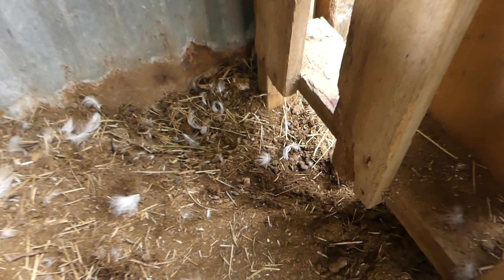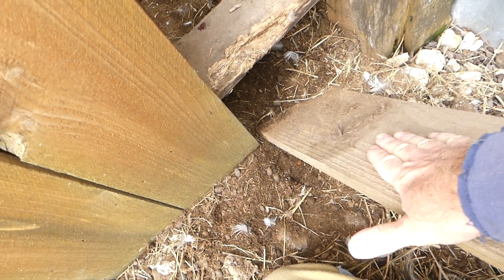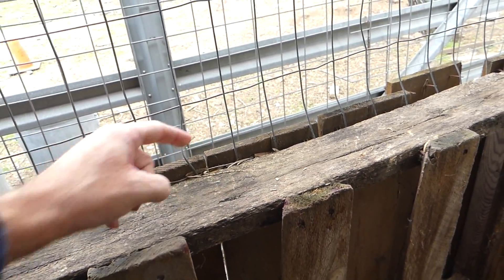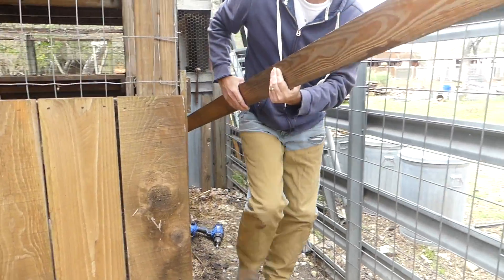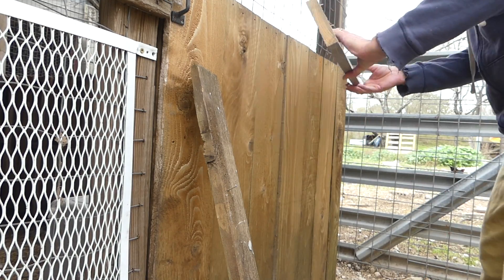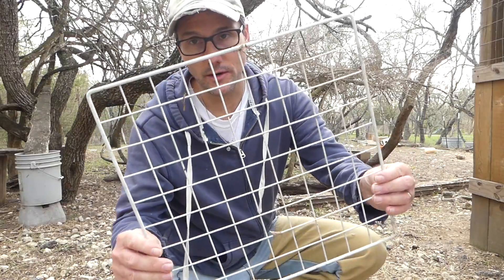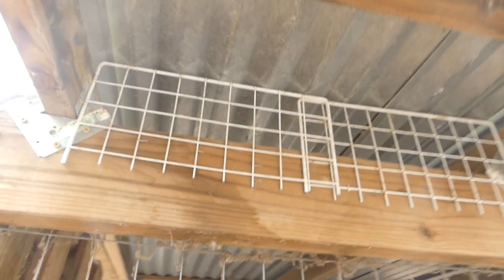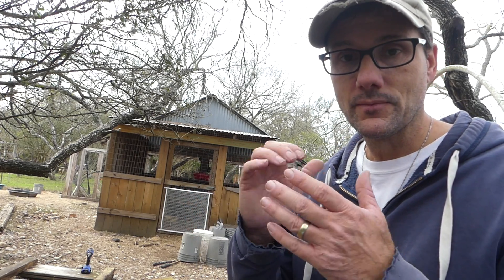PREDATOR TOOK MY DUCK - How To Predator Proof the Duck House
Mamakirbs said "We have a problem"... I knew it was serious.

Keeping ducks is fun. They are cute and fun to watch. However sometimes it's a challenge too. A predator took my duck. I can't do anything about that duck, but I can assess the damage to the duck house to see if I can predator proof the chicken coop. Anytime you keep farm animals you will deal with predators. They find the penned up animals easy prey. The challenge is building a chicken coop or duck house in a way that keeps the predator out. Over time we've made a lot of mistakes with this and the chickens and ducks have suffered. We have also learned a few things. This video shows how I correct the problem with this duck house to make it safer for the big ducks.

Kristen Teeters
Liv

Sandy Yager
Ronald Woodruff
Luke Abbott
Carl Kirby

Eva
Trish Weiner
Kjell Håvard Holand
John Hafenecker
Sweetie Berry
Lise Sørhøy
Øystein Holand